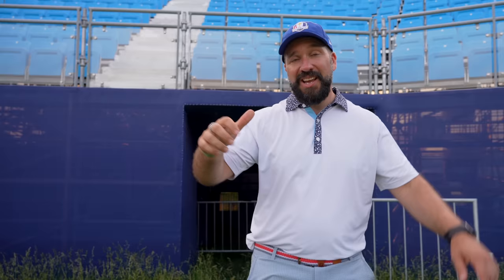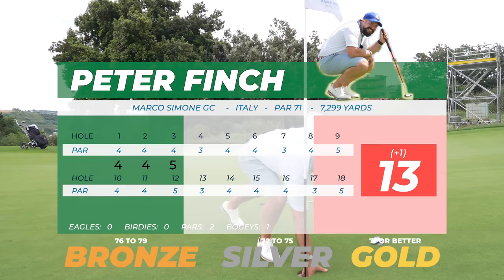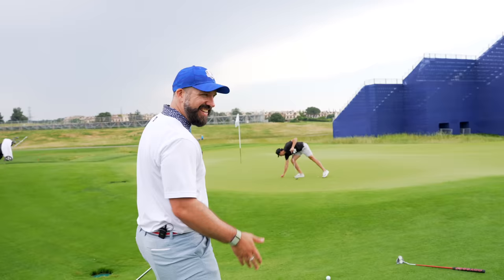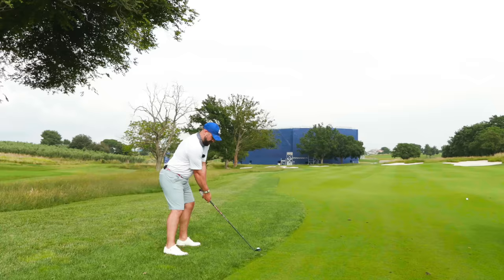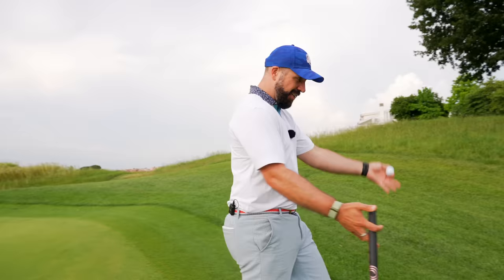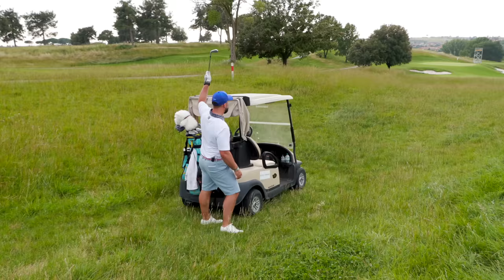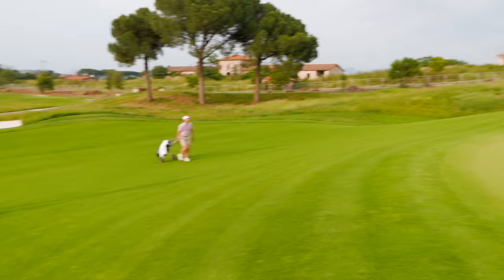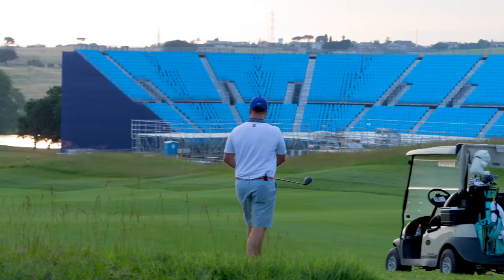Can Scratch Golfer Break 80 at IMPOSSIBLE 2023 Ryder Cup Course!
In this video I take on the 2023 Ryder Cup course at Marco Simone in Italy near Rome where this year's event will be held in September. I've been lucky enough to play a few Ryder Cup courses and I can say with absolute honesty this is the most difficult because of how they are setting the rough and fairways for the best players in the world. Can I break 70, 80 or even 90!